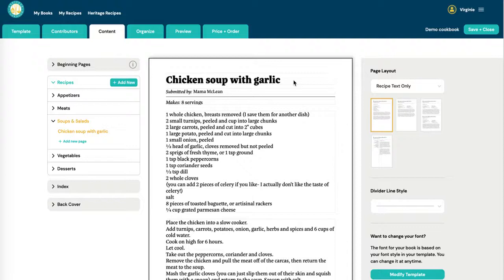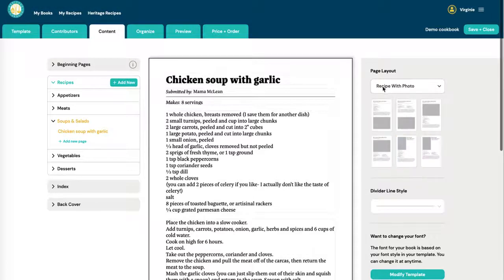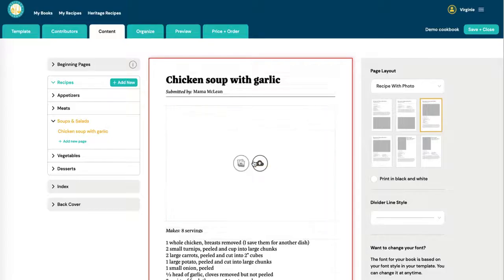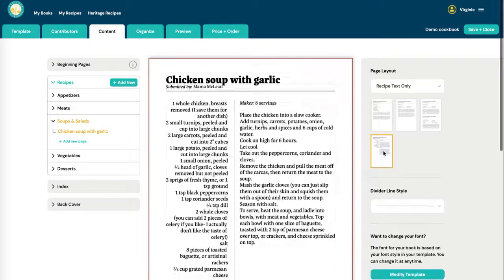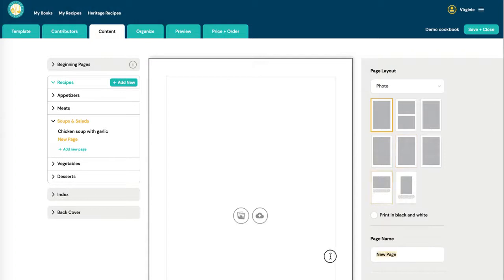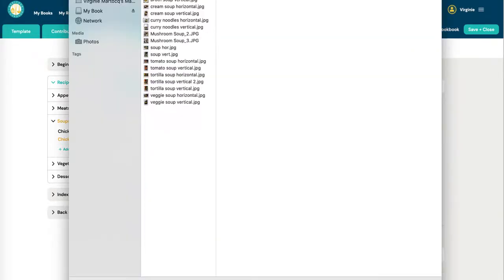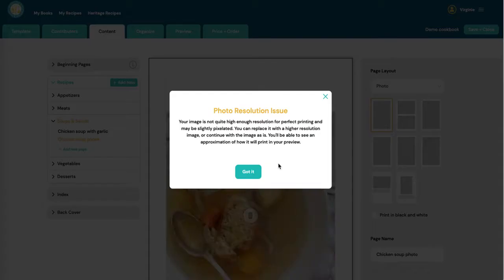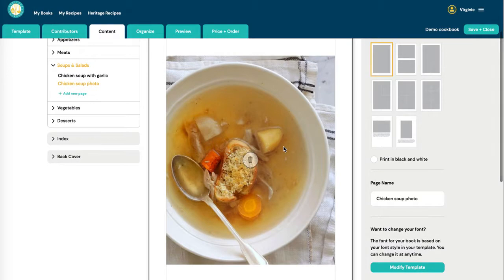How to add photos to your recipe book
How to add pages in your custom recipe cookbook using HeritageCookbook.com